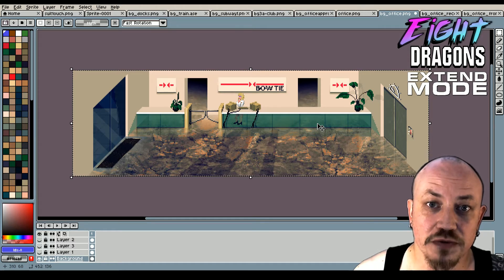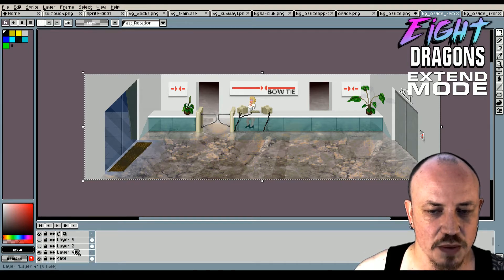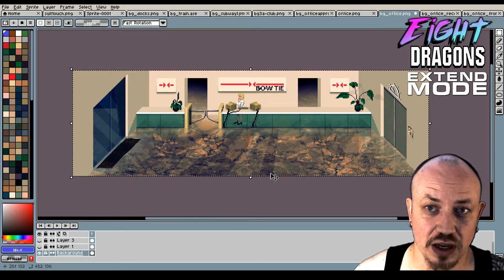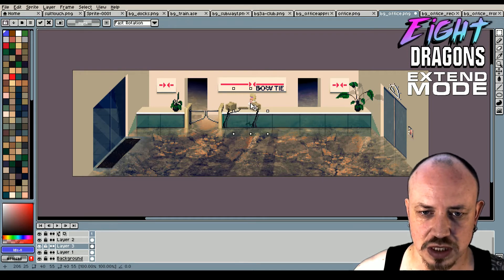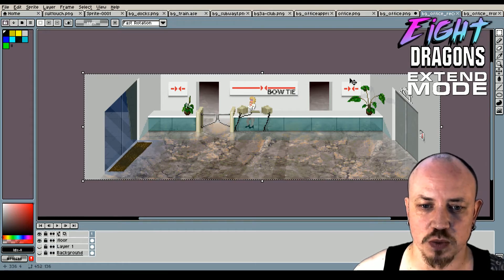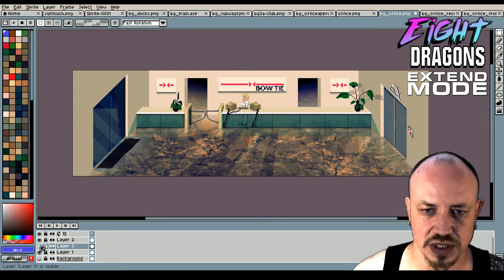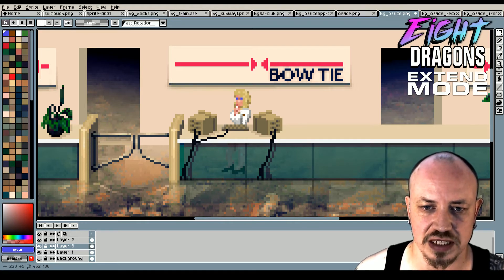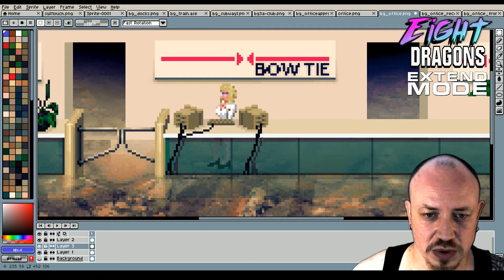Extend Mode lead artist Chris, Animating a level background for Eight Dragons.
Eight Dragons is an old-school side-scrolling beat-'em-up, inspired by games of the eighties and nineties. In this video, Lead Artist, Chris revisits the office foyer level to add some much needed animation to the background.